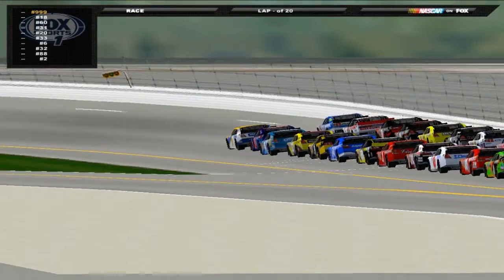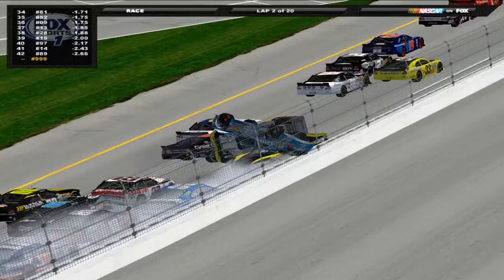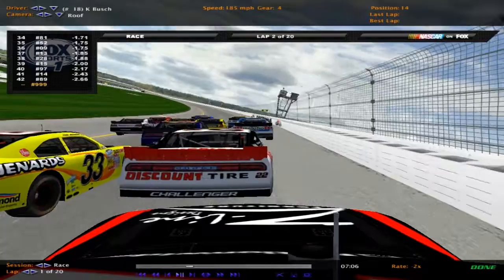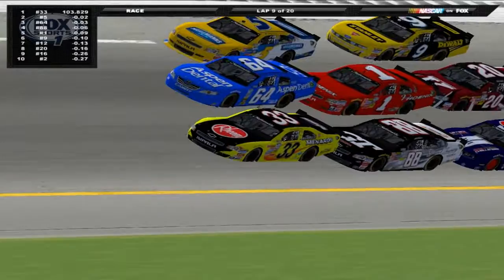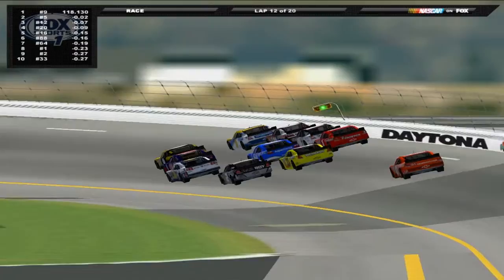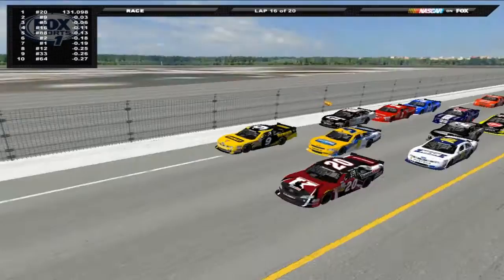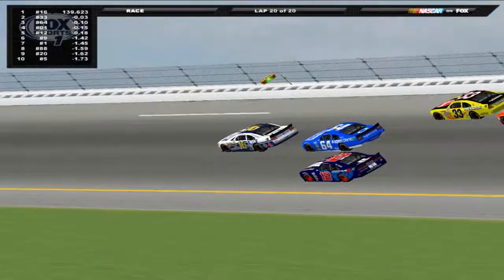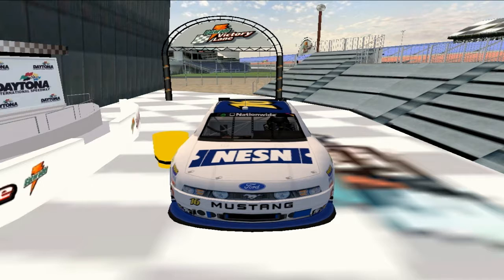2011 NASCAR Nationwide Series Drive for COPD 300